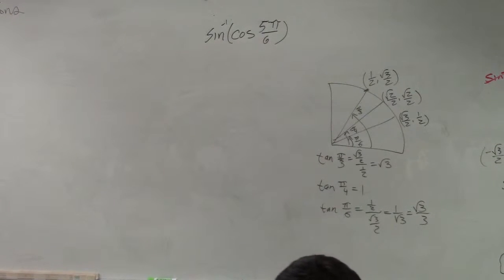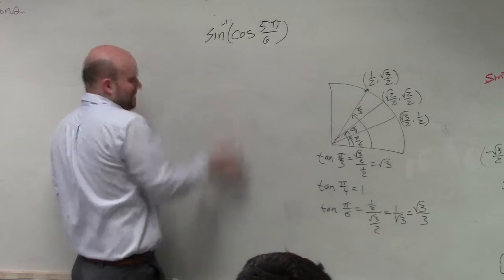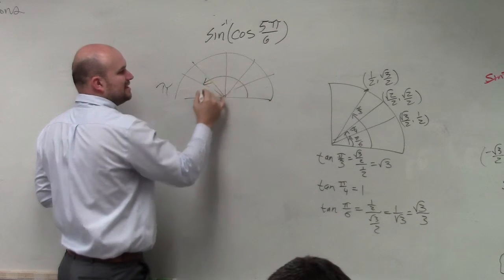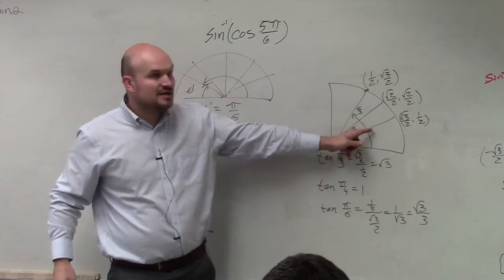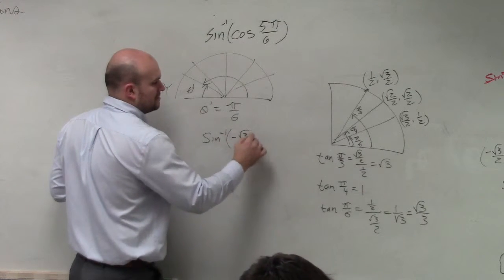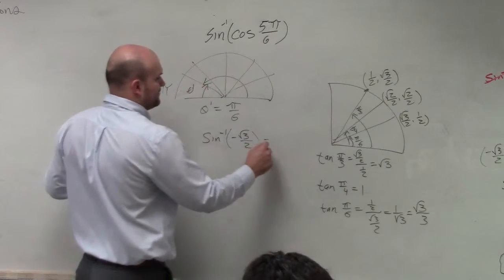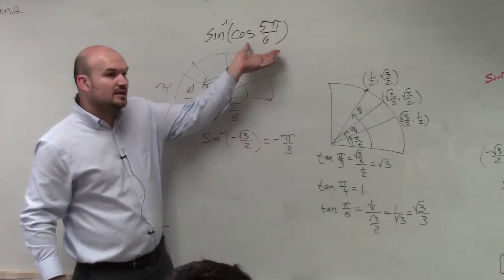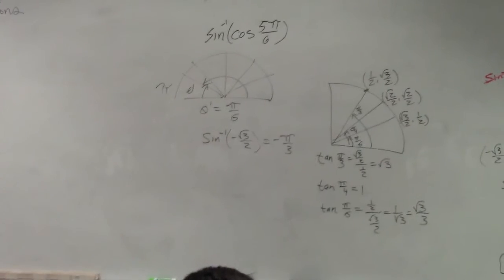Evaluate the expression for the composition of inverse sine and cosine